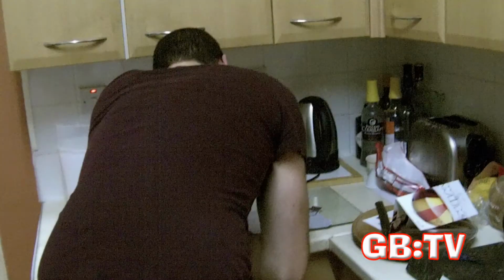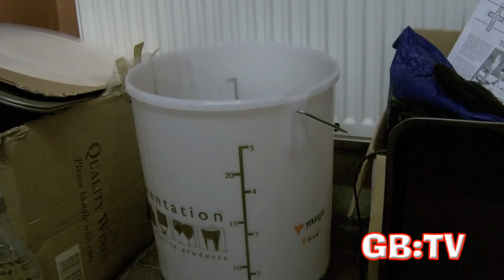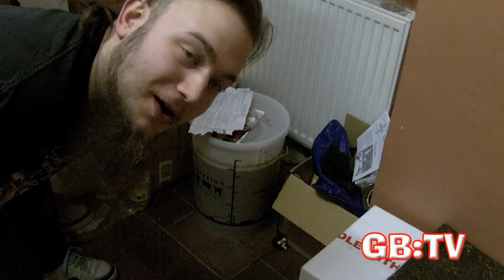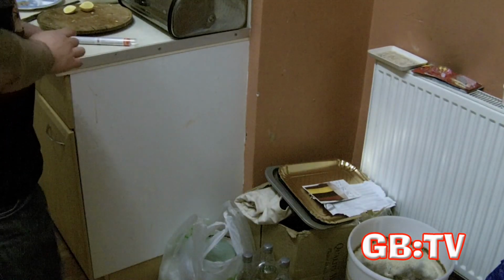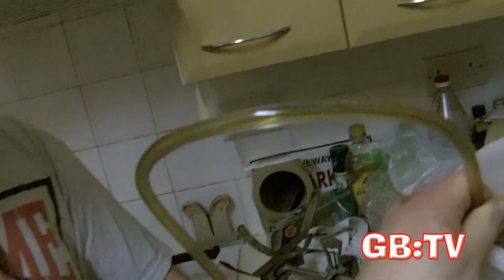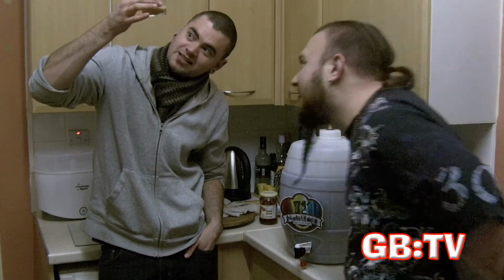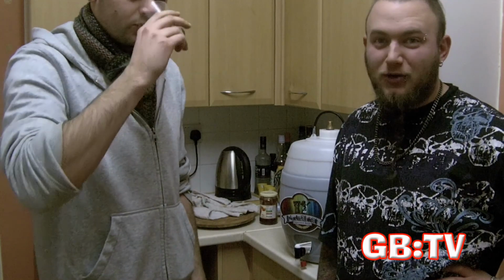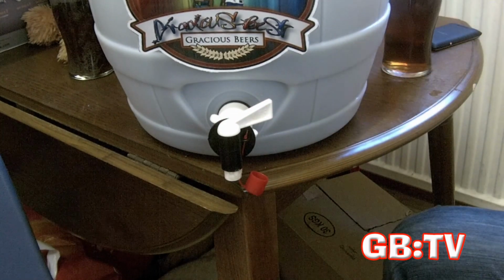GB:TV - Episode 18 - Gracious Beer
In this highly informative episode of GB:TV those wonderful Bear chaps try their hand at making some home brew beer!
If you fancy giving this a try yourself then you'll be able to find out exactly what (and what not) to do in this lovely show.
A special thanks to the Tranmere Home Brew Centre for all their help in getting us kitted up. DOPE!
ENJOY BEAR FANS!!